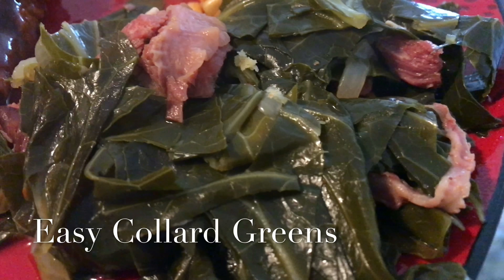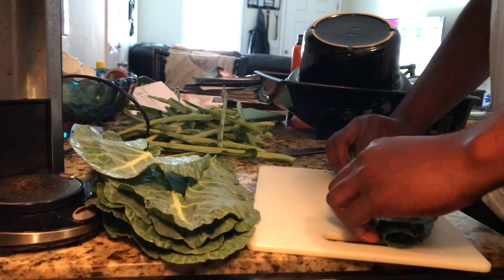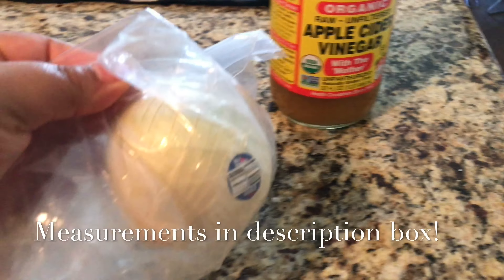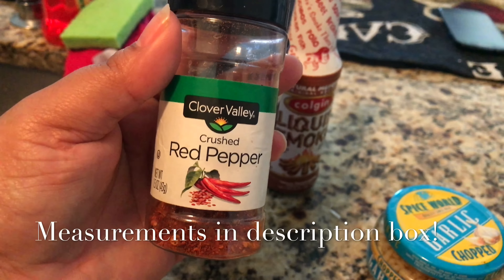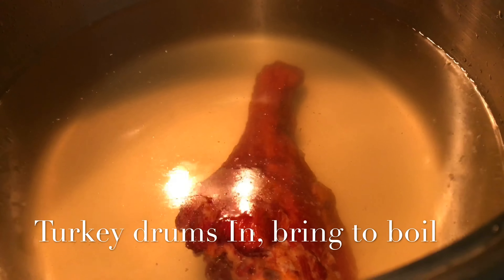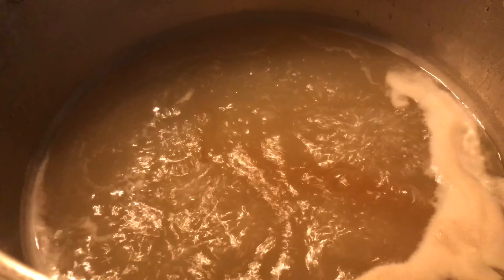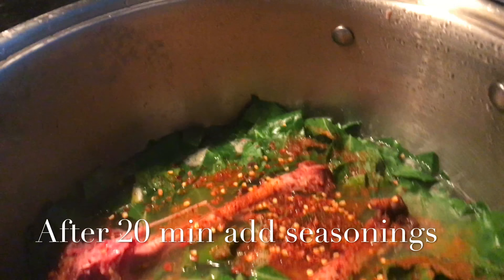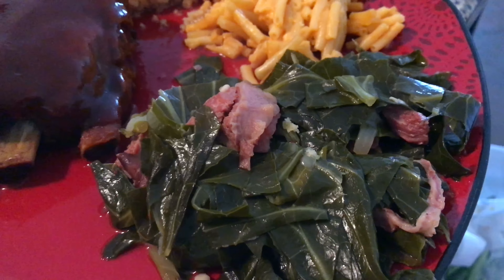BEST SMOKED TURKEY COLLARD GREENS RECIPE | IN DA KITCHEN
Best Smoked turkey collard greens recipe made easy !

Ingredients feeds(6-8) servings:
2 Smoked Turkey Drumsticks
3 small collard green bundles
1 tbs liquid smoke
2 tbs chopped garlic
half of an onion
1 tbs red pepper flakes
seasoned salt to taste
1/2 tbs apple cider vinegar or distilled vinegar

Total cook time: 45 min

Follow me @hawaii_mami on ALL social media!